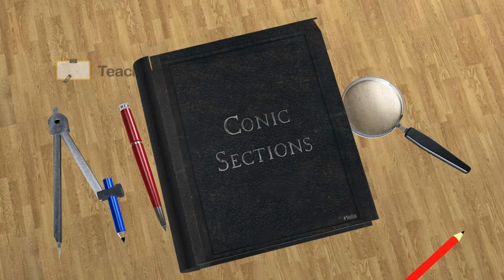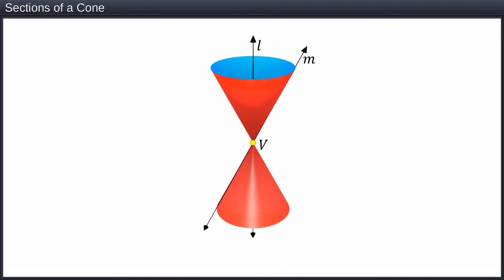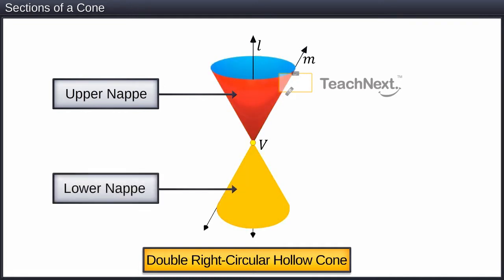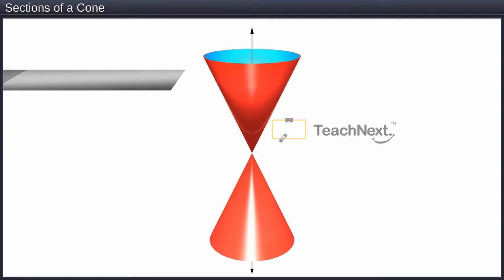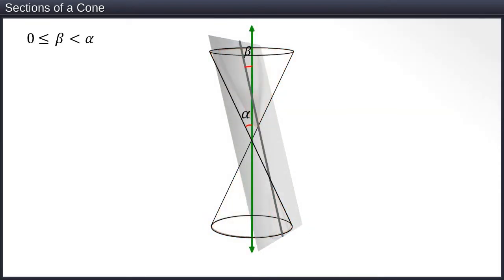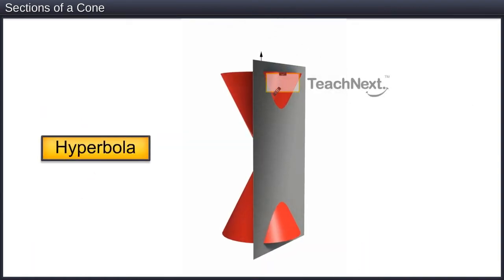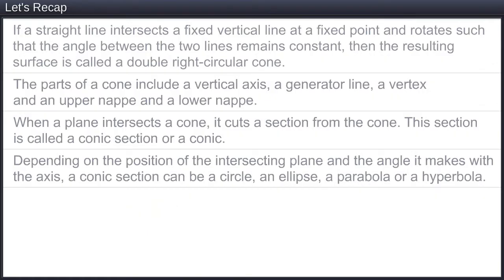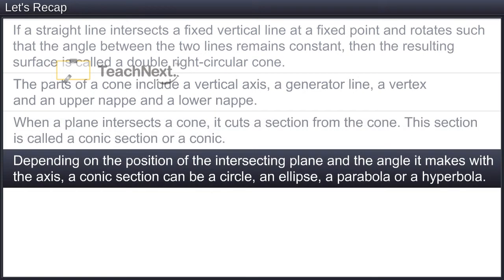CBSE 11 Maths Conic Sections of a Cone